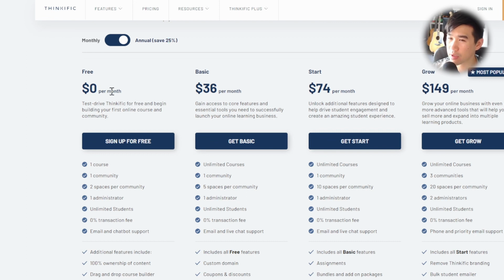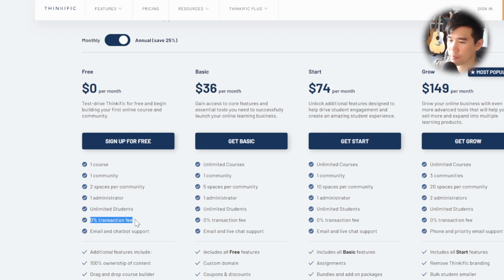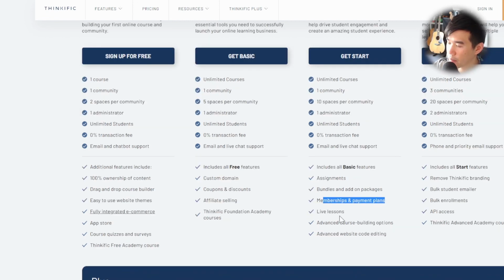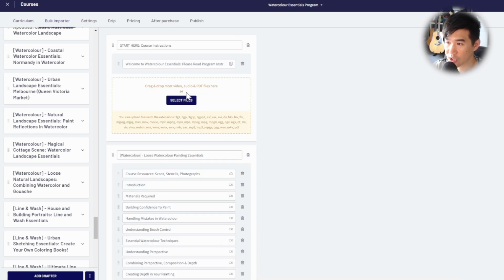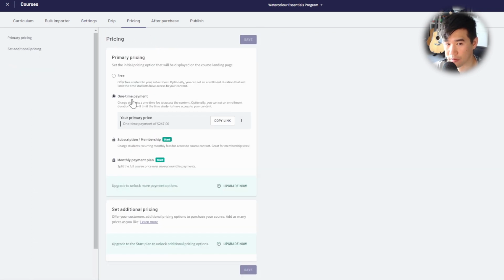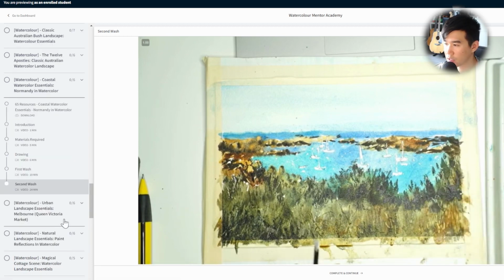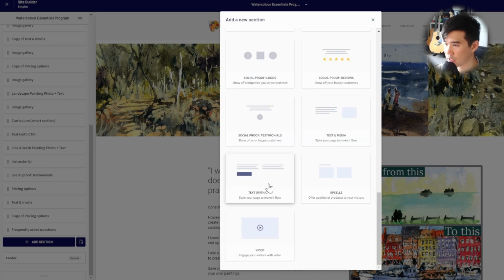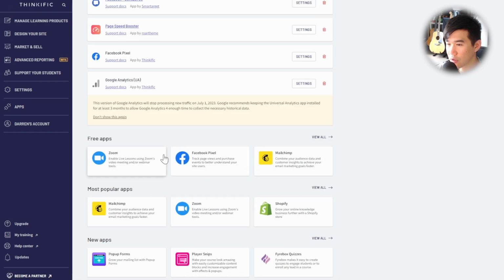Turn Your Passion Into An Online Course for Free | Intro To Thinkific and Demonstration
Have you ever thought of creating an online course? I'm Darren Yeo, an online art teacher and in this video, I'll show you the best platform where you can start. Best of all, it's free! I had a few requests from other artists to make a video on ways to earn an income online as an artist, so I made this video... let me know what you think? Or what you'd like to see next time. This video is for anyone interested in creating a digital course product from teaching something you know and enjoy doing.